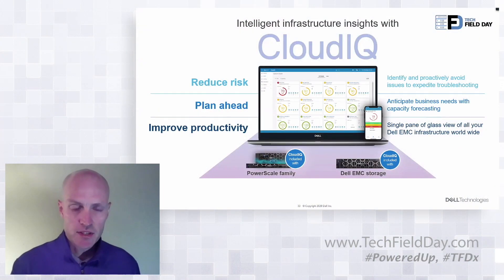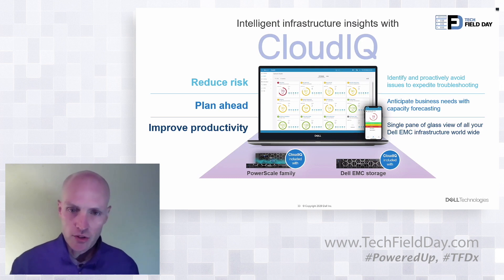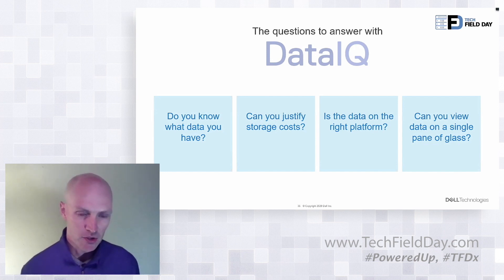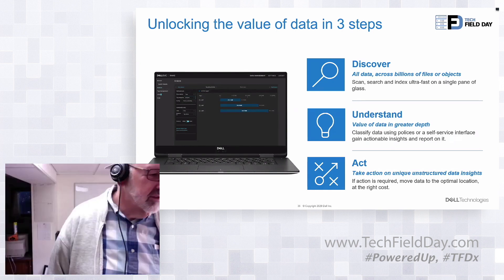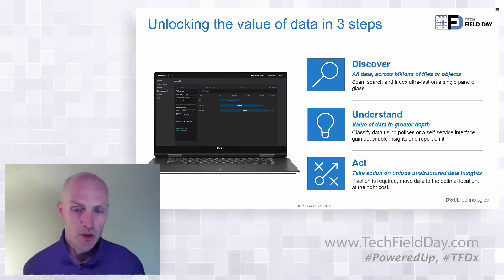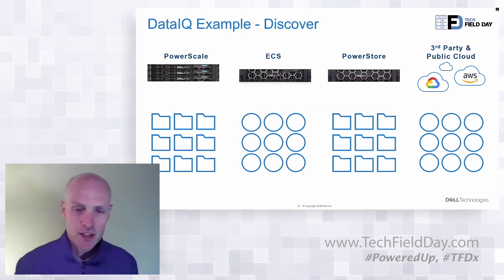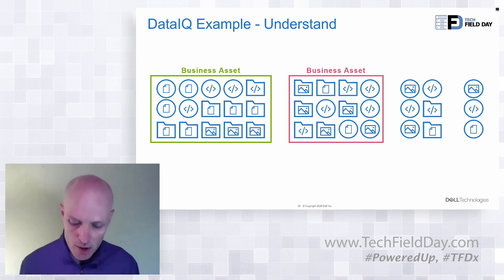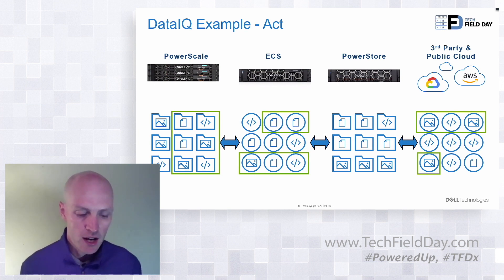Dell EMC PowerScale Intelligent Insights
Callan Fox, Consultant, Product Management, discusses management and optimization of Dell EMC PowerScale. New to the offering are increased the software choices for users. CloudIQ for infrastructure insights and storage-level health status while DataIQ is for discovering, understanding, and acting on the data you have – to provide data insights.​ This includes answering questions about the type of data stored, storage costs, storage platforms, and visibility. DataIQ is designed to discover, understand, and act on data stored on PowerScale, ECS, and PowerStore platforms as well as third-party cloud storage services.

This video was recorded as part of Tech Field Day Presents Dell Technologies: Power Up the Portfolio on June 26, 2020.